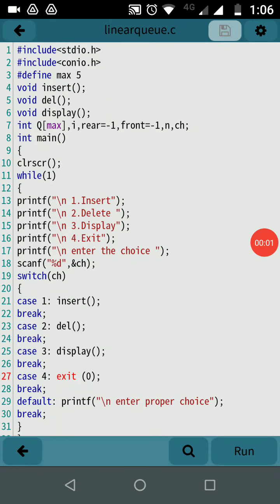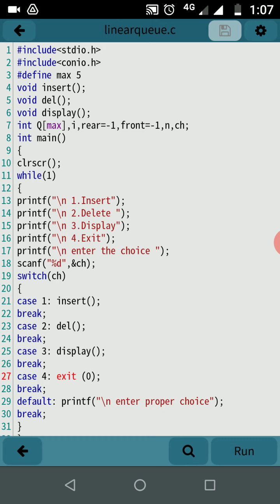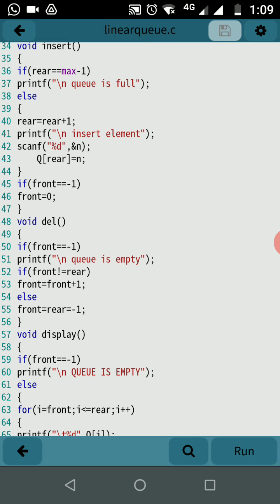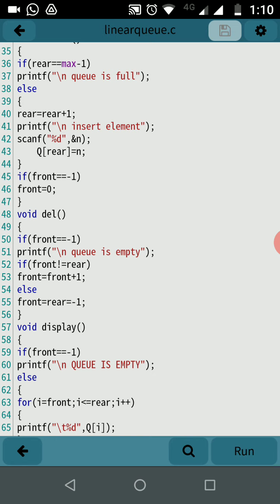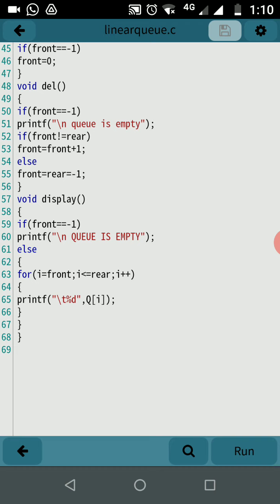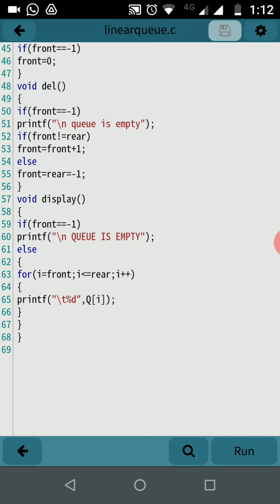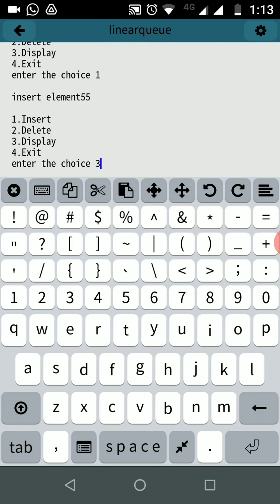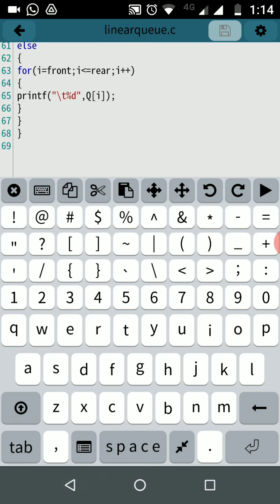Implementation of Linear Queue